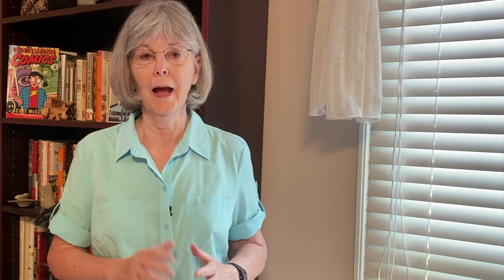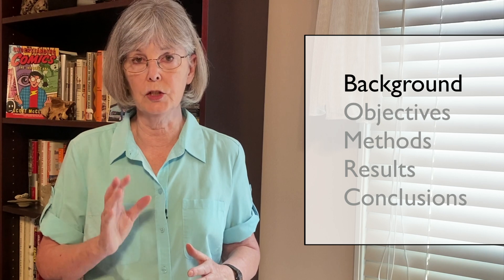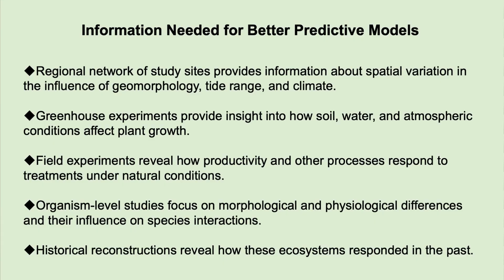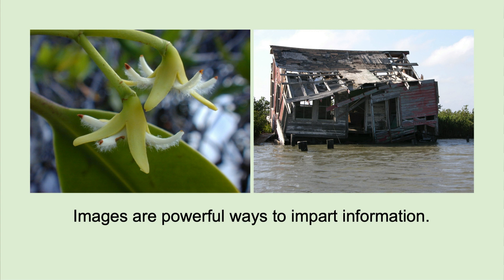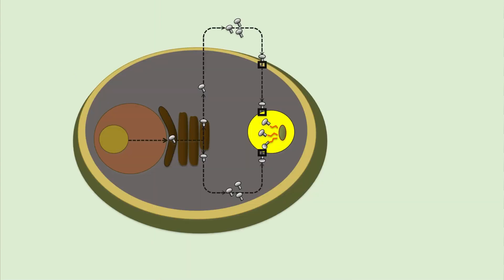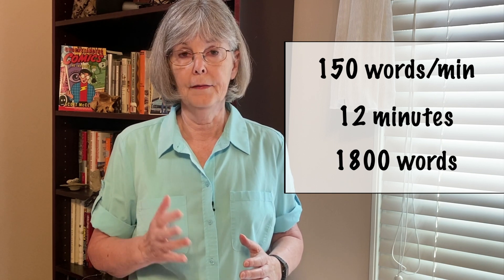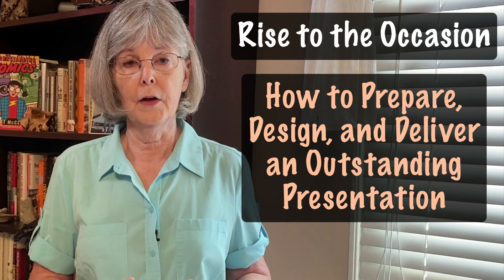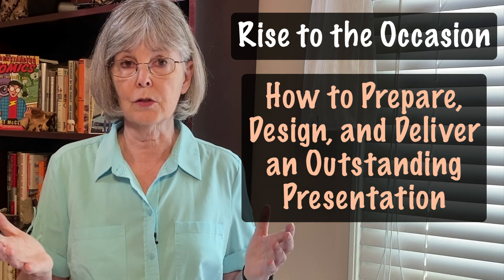Rise to the Occasion: How to Prepare, Design, and Deliver an Outstanding Presentation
In addition to writing journal articles, many science professionals are expected to present their research orally—at conferences, workshops, and seminars. If you have never given a formal presentation to a live audience, you may be uncertain about what goes into a scientific talk. In this video, I cover some basic guidelines for preparing, designing, and delivering presentations. If you wish to jump to a particular section, see the times listed below.

00:00 Intro

00:50 Preparation

03:22 Design

07:29 Delivery

10:13 Questions